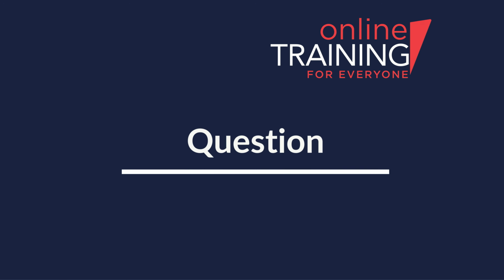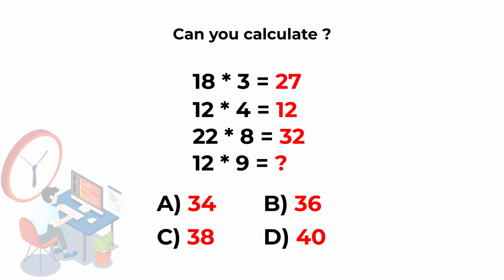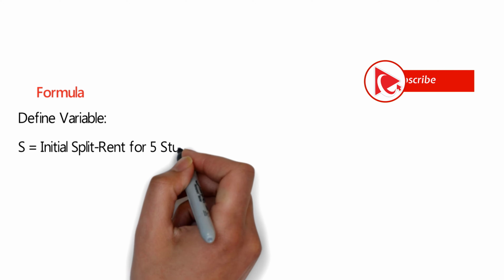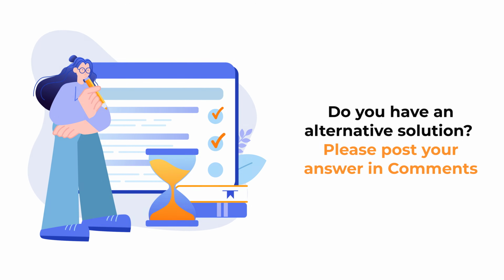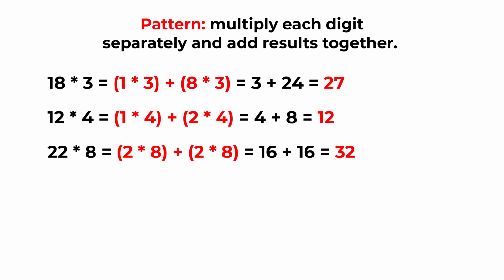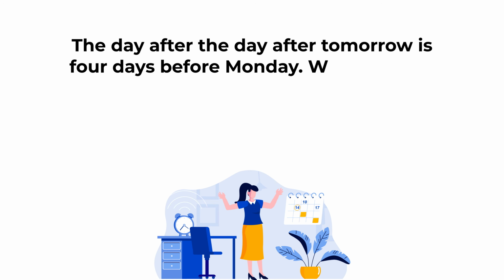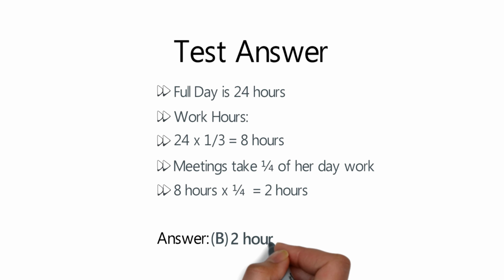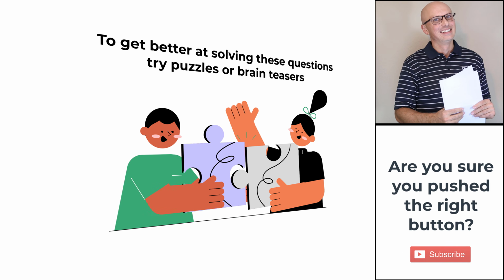IQ TEST SOLVED AND EXPLAINED - Questions and Answers with Solutions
Take this simple IQ test to see how challenging it might be for you!

- Improve Your SAT in Just 20 minutes a day (100+ Points Improvement Guaranteed)